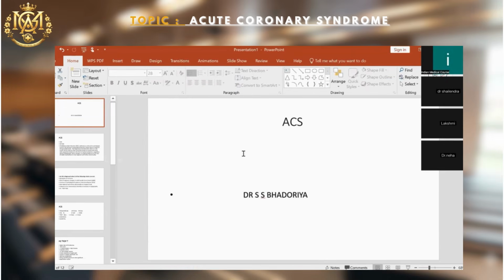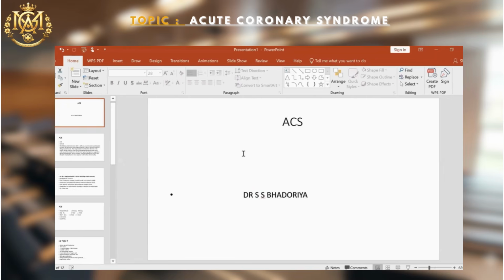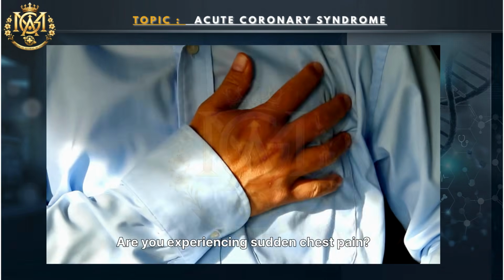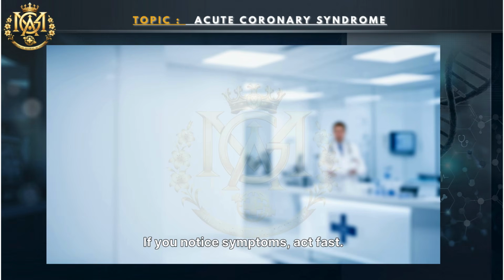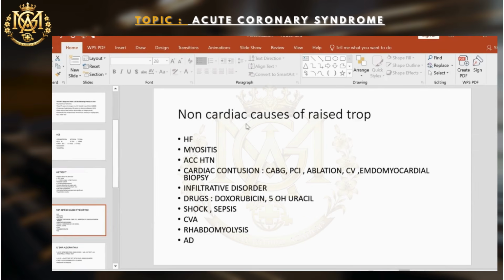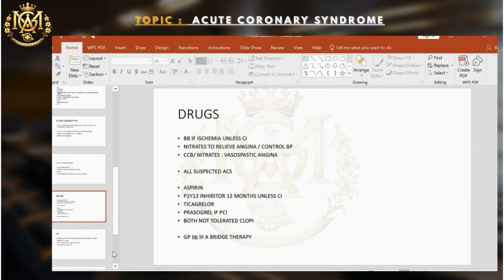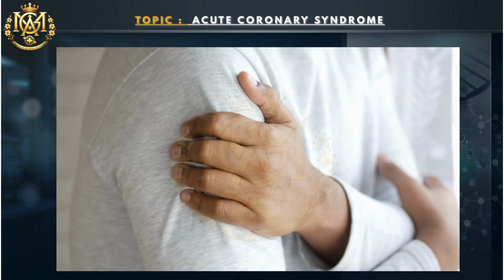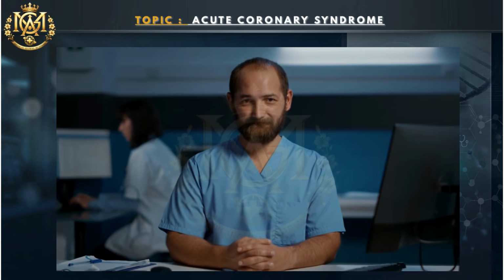Acute Coronary Syndrome Practical Demo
Acute Coronary Syndrome practical demo for doctors with real clinical approach.
Learn fast diagnosis, ECG clues, and emergency management steps.

In this doctor-focused demo session, we cover practical methods to recognize ACS early, avoid common mistakes, and improve treatment decisions in emergency and OPD settings.
Key Learning Points:
ACS types: STEMI, NSTEMI, Unstable Angina
Chest pain red flags doctors miss
ECG interpretation in ACS
Troponin and lab approach
Immediate treatment protocol
Risk stratification basics
Real case-based decision making